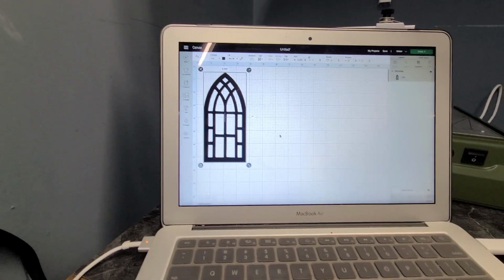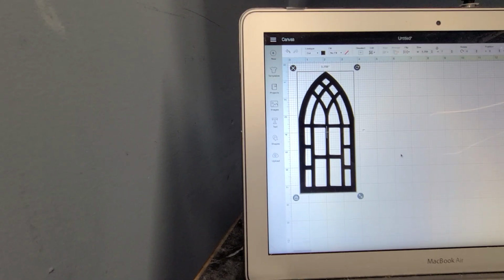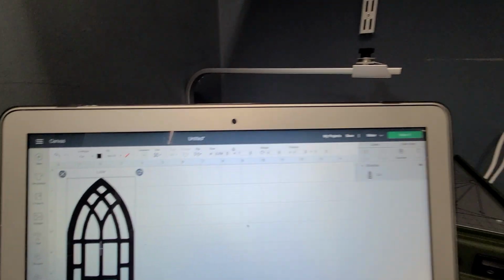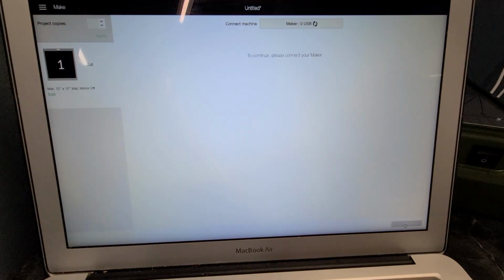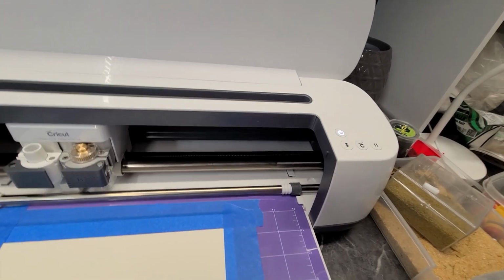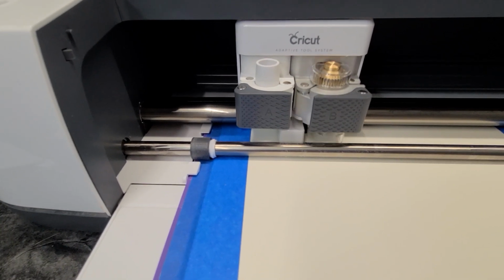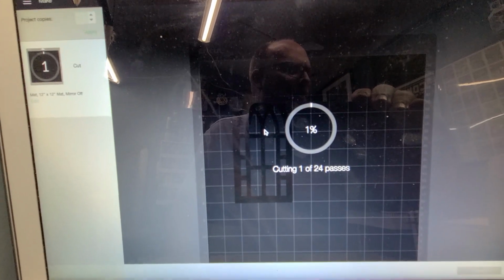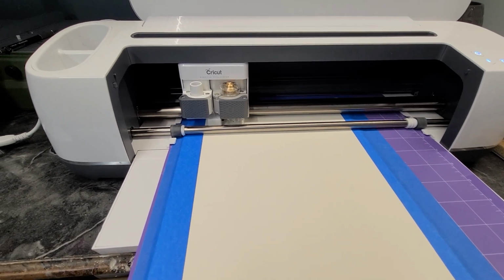creating a medieval window for your diorama using the cricut maker